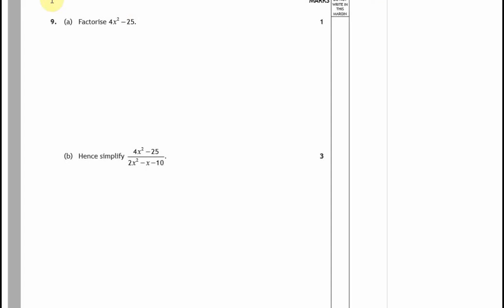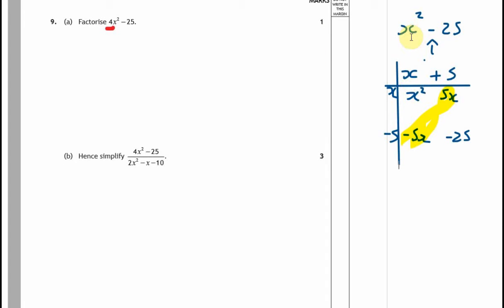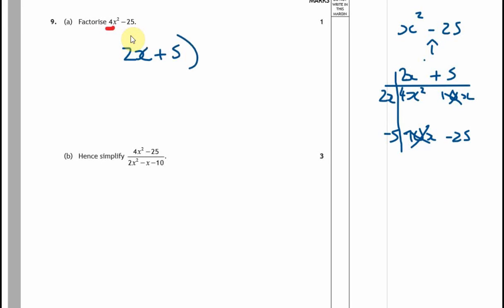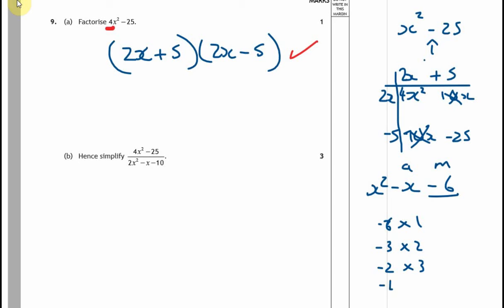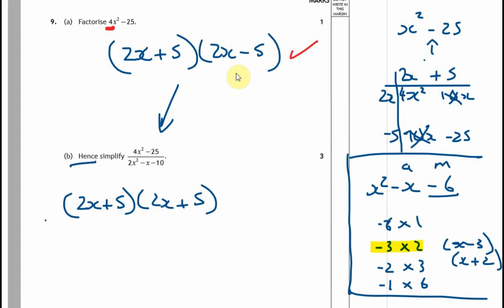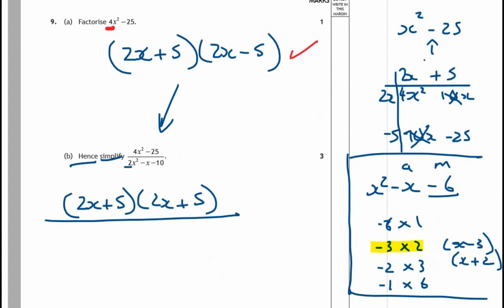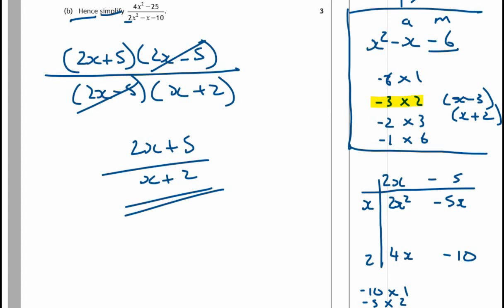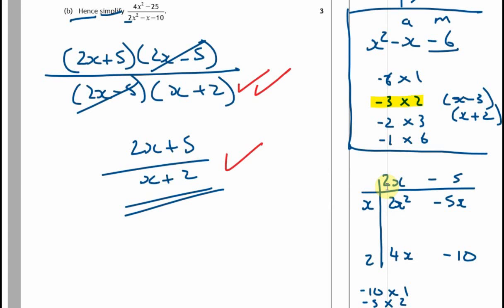National5 - 2017- Calculator - Q9